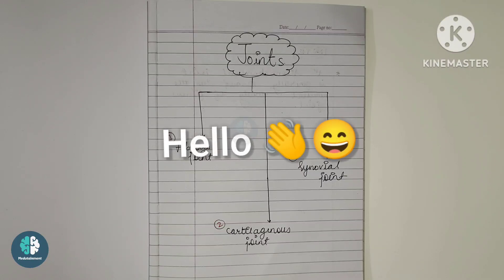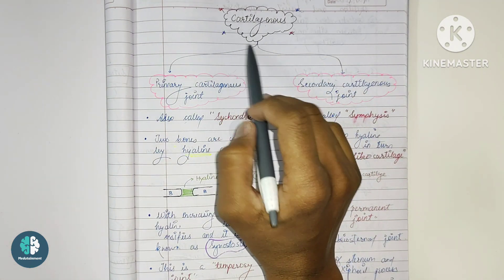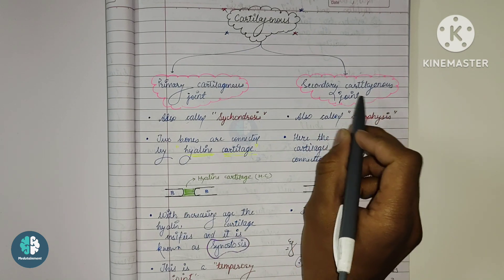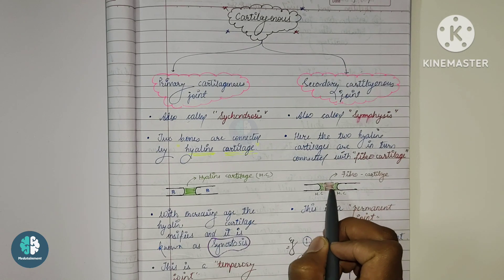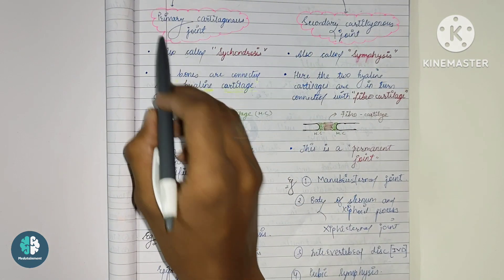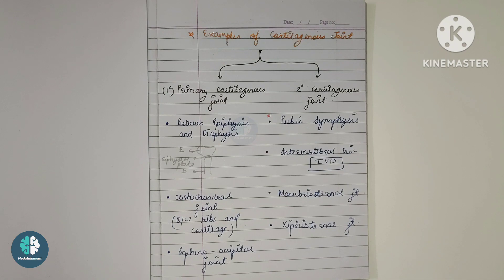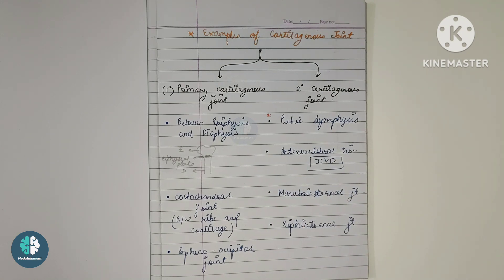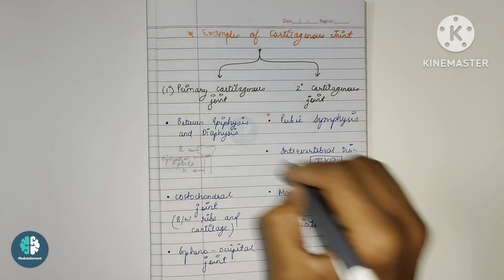Cartilaginous joints/Joint classification/Types of joints/Primary and secondary Cartilaginous joints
In this video we are going to talk about CARTILAGINOUS JOINTS and it's further classification into primary and secondary along with some examples.

Queries solved
✓ What is cartilaginous joints
✓ Joint Classification
✓ Primary and secondary cartilaginous joints
✓ Examples of Cartilaginous joints

I hope after watching this video you will be cleared with all your doubts.